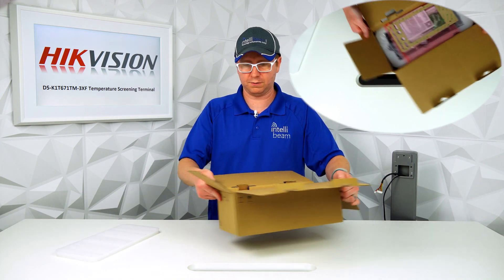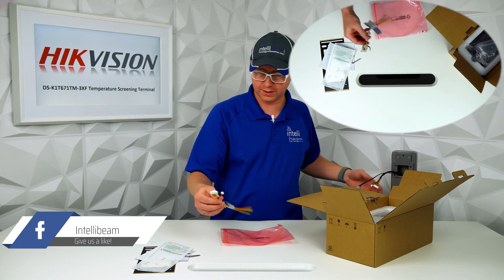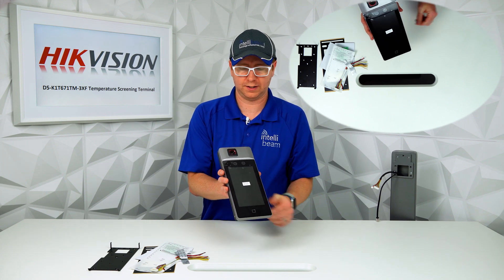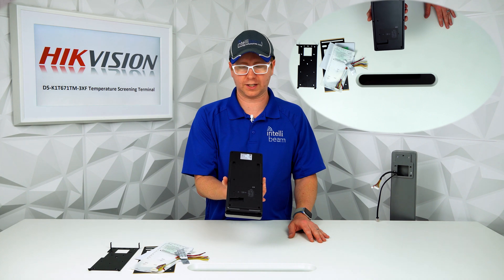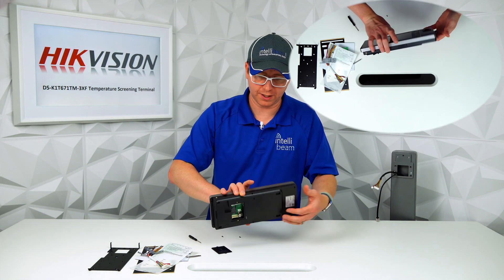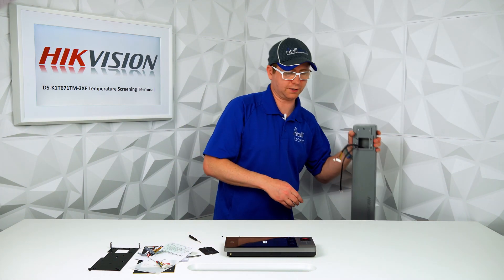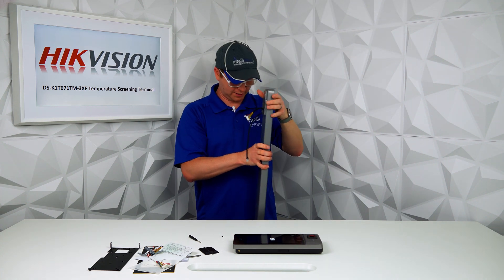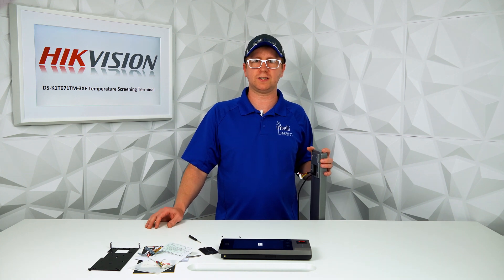Hikvision DS-K1T671TM-3XF MinMoe Temperature Screening Terminal unboxing by Intellibeam.com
DS-K1T671TM-3XF face recognition terminal is an
access control device integrated with fever screening
function. It can take fast skin-surface temperatures and
upload abnormal temperature event to the center, which
can be widely applied in multiple scenarios, such as
enterprises, stations, dwellings, factories, schools, campus

Facebook.com/intellibeam
Twitter.com/intellibeam